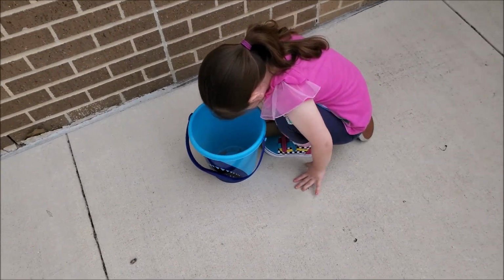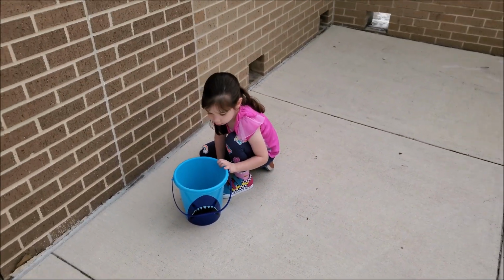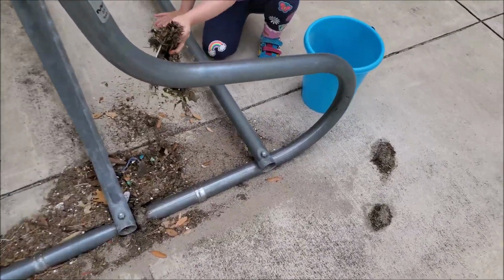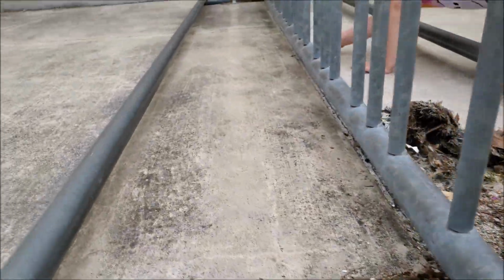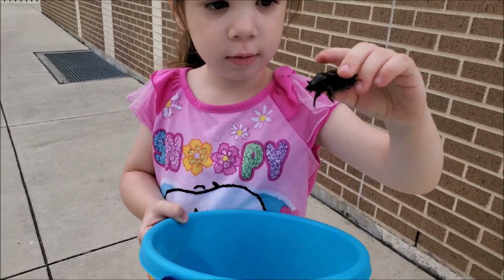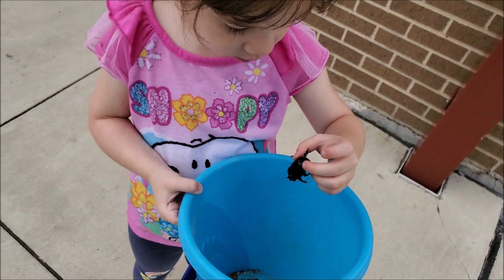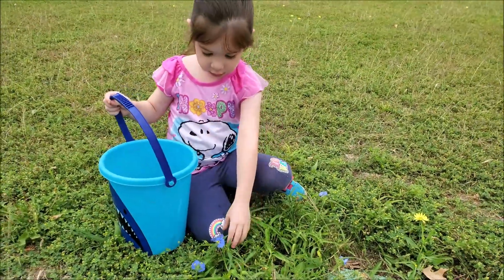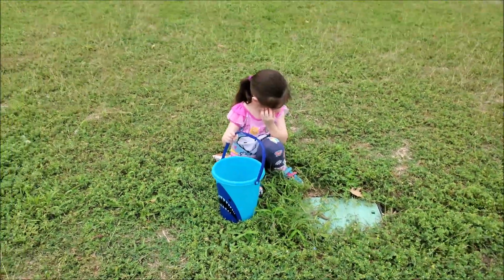Exploring with Harper Bugs Bugs and more Bugs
💞 Howdy folks. Welcome back to Harper's Playhouse!!! 💞

Well here we go again. gues what today's adventure brings??? More bugs haha. This little girl is totally something else!

~Any video not marked~ "Made For Kids"
was determined through the (New) COPPA center Tube buddy extension tool.